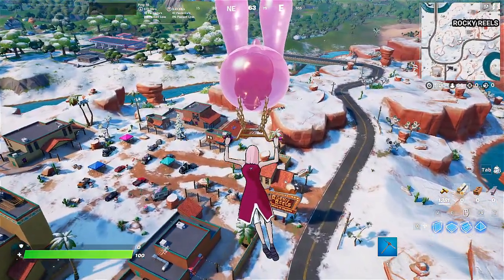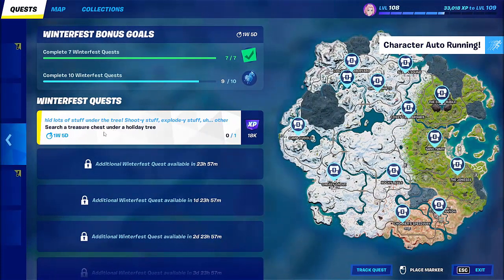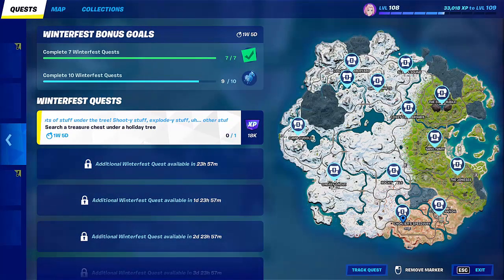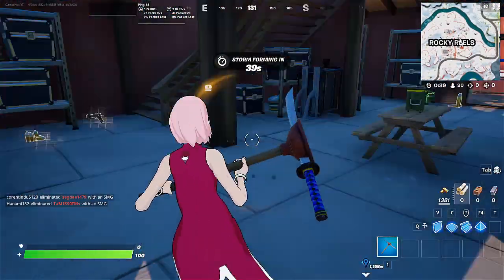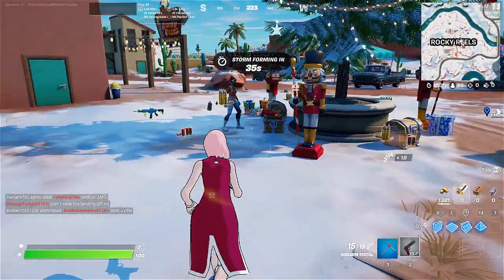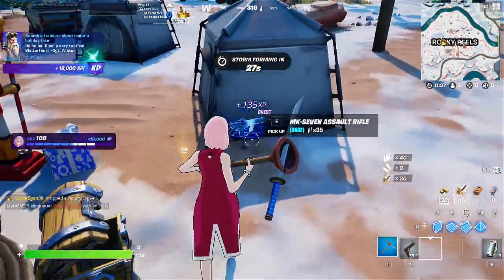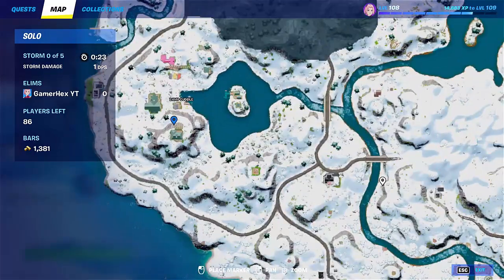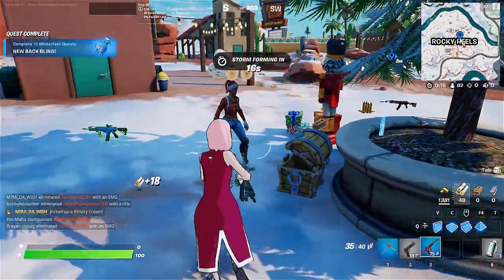Search a treasure chest under a holiday tree Fortnite